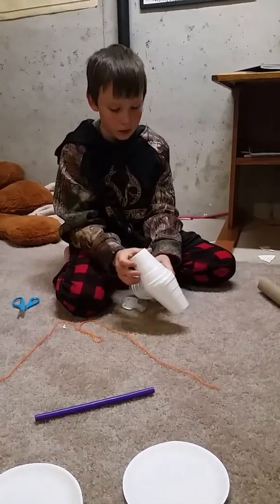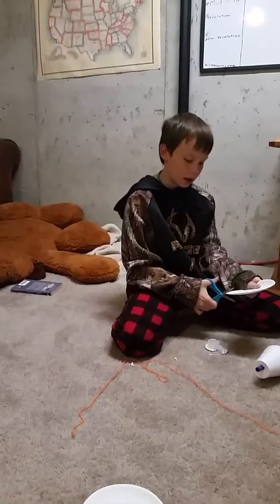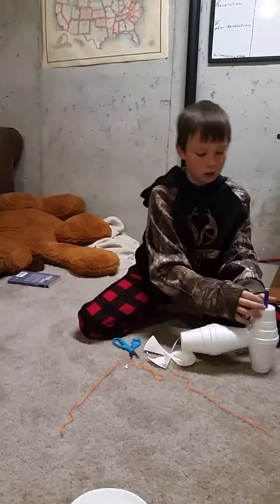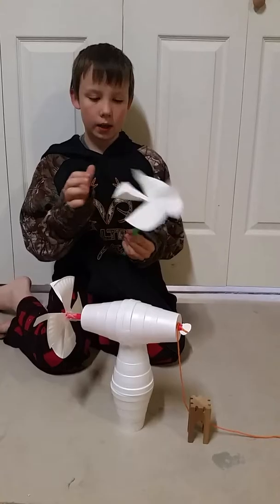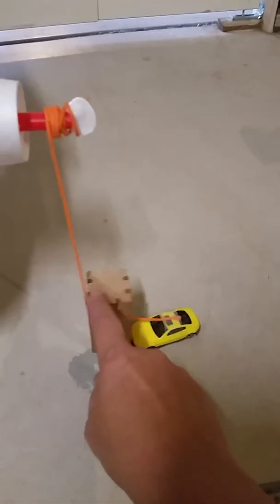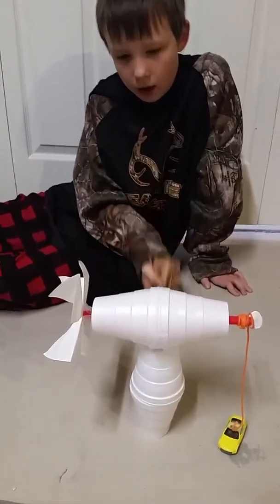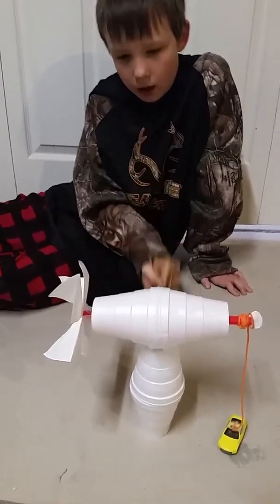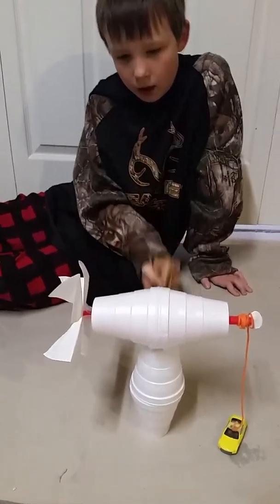Build a wind machine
Home school project to explore wind as an energy source